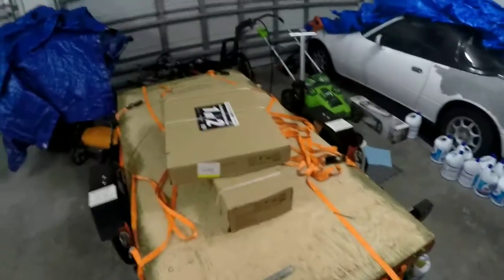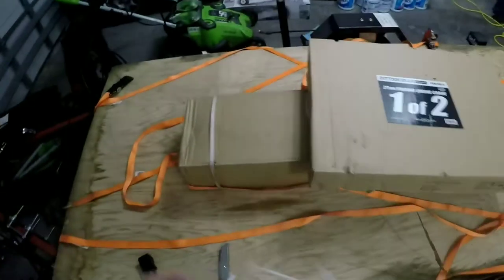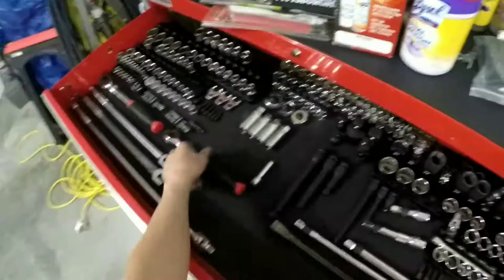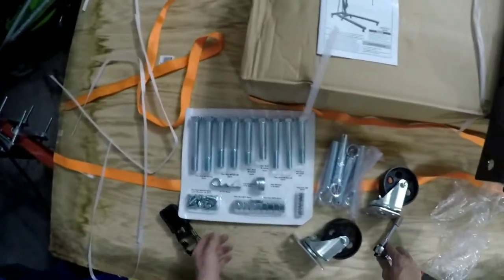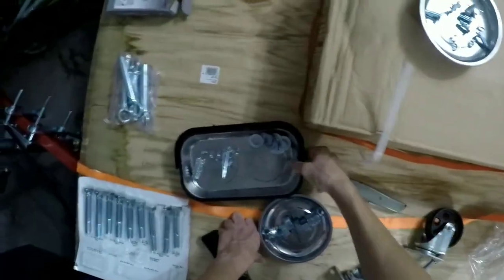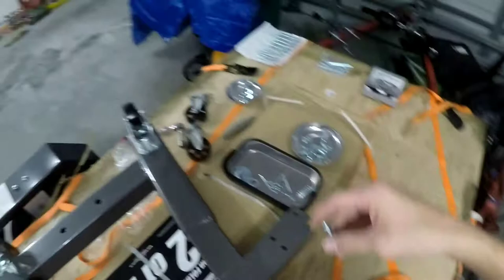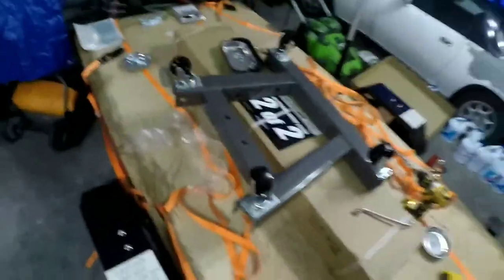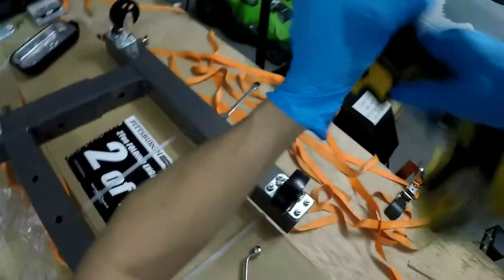Harbor Freight 2 Ton Capacity Foldable Shop Crane Item # 69514 Unboxing & Assembly 1st Person POV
Pittsburgh Automotive - Item # 69514
Cheapest lowest price Ever $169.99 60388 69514

Description

This 4000-lb. capacity foldable shop crane delivers the lift you need combined with the advantage of compact storage! The crane includes ram, chain and hook and is rated up to 2 tons. The foldable shop crane is easy to use and easy to store.
Boom extends from 41 in. to 61-3/4 in.
Crane height adjusts from 73-5/8 in. to 89 in.
Clevis grab hook with safety latch
Double ball bearing swivel casters